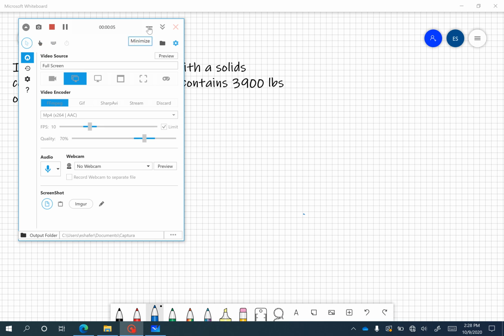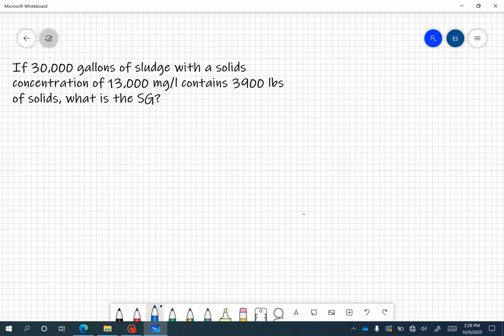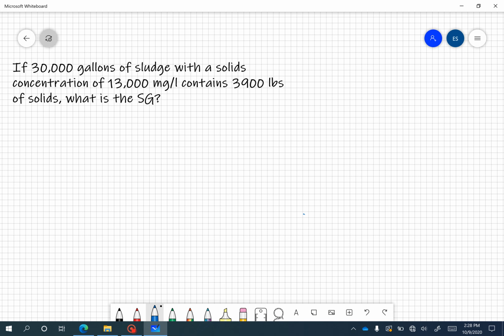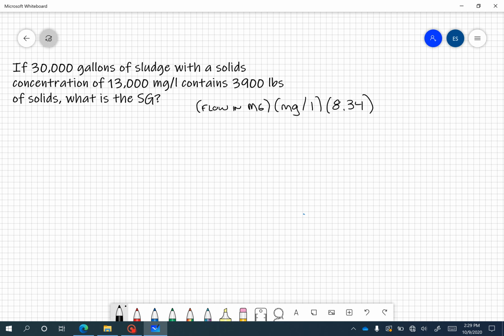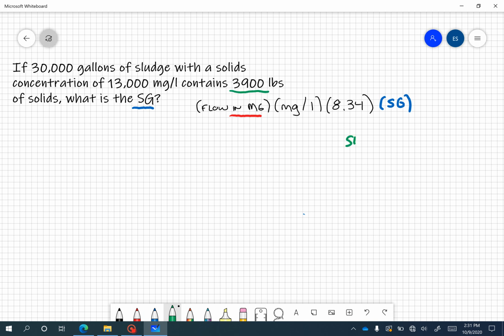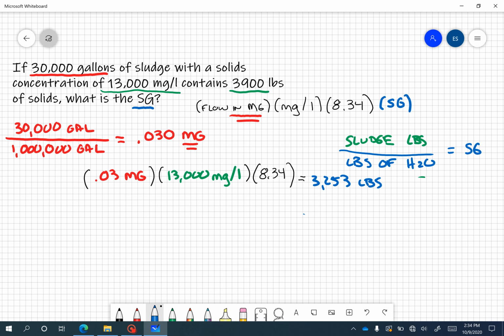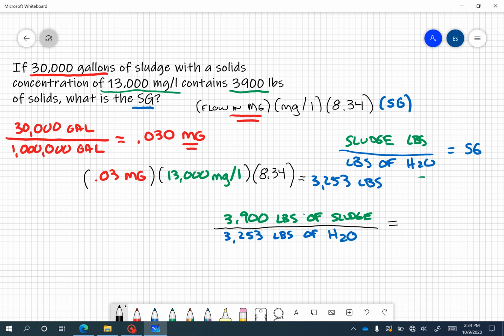Chapter 3 SG Problem 3